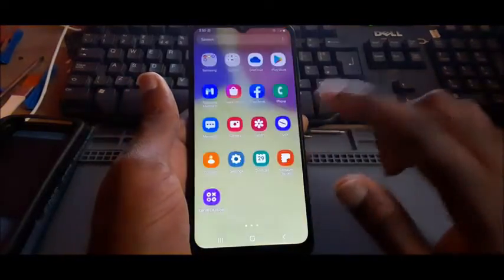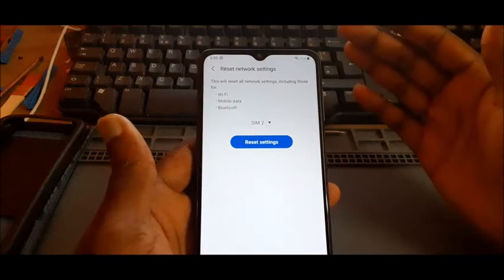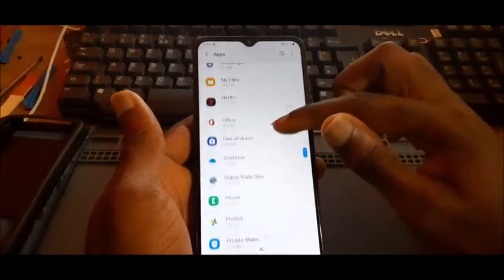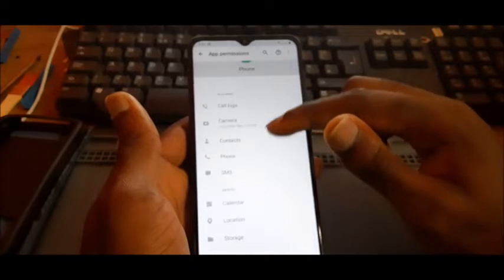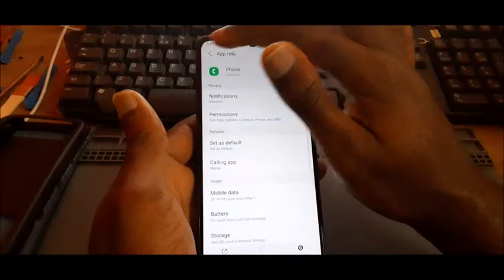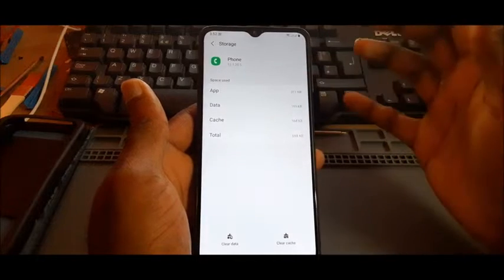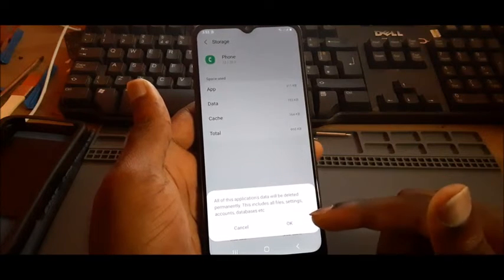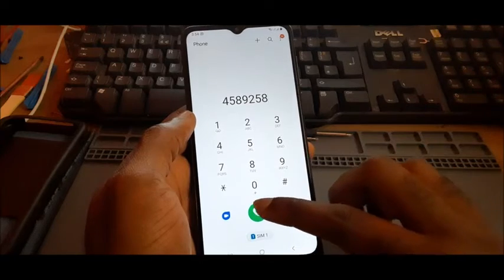How to fix busy incoming call on android simply.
Bilbilli keenya namoota biraaf yoo bahuu dide akkamittin furuu dandeenya? gaaffii jedhuun furmaannisaa kunooti!!!